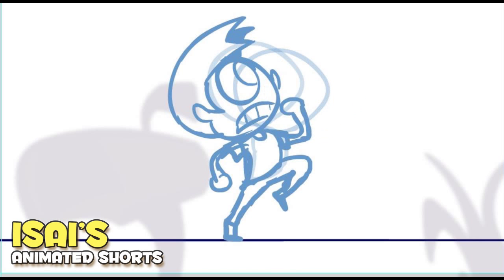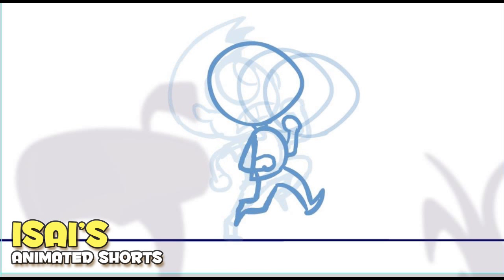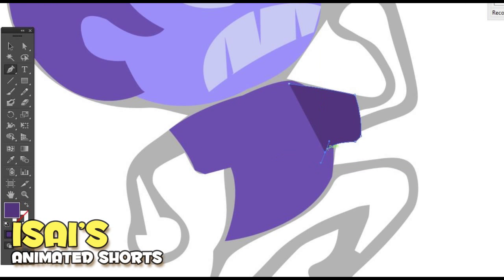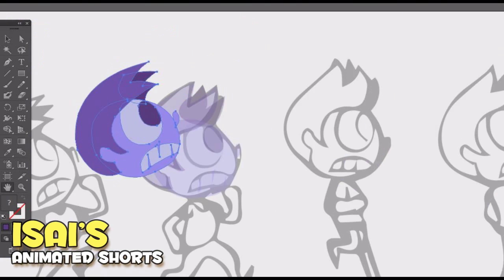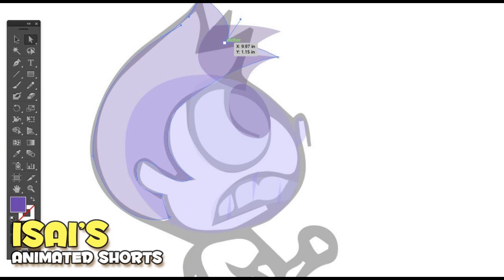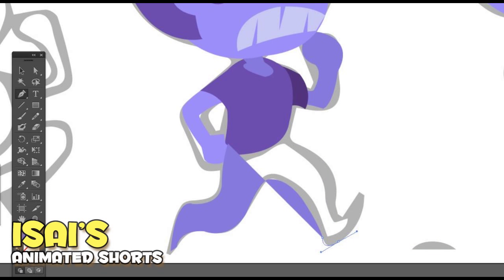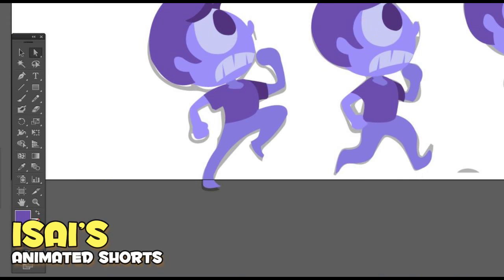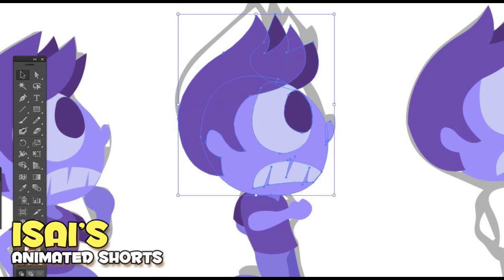Animating A Walk Cycle In Flash/Illustrator (250 Subs!!!)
Watch as I gibber-jabber over sped-up footage of me animating a walk/run cycle in Adobe Flash and Illustrator! :)